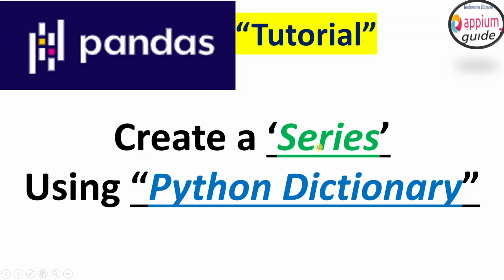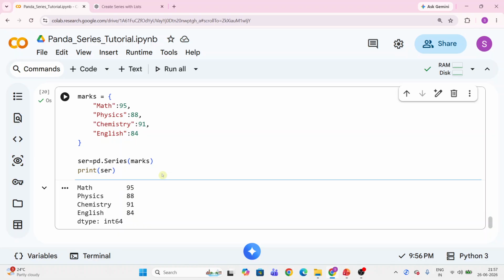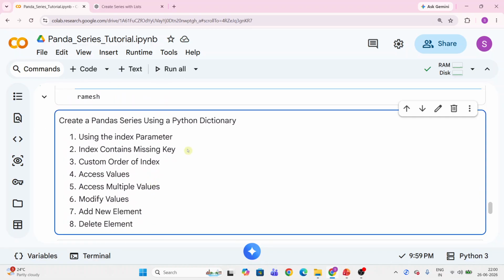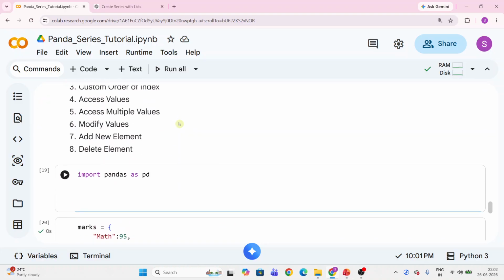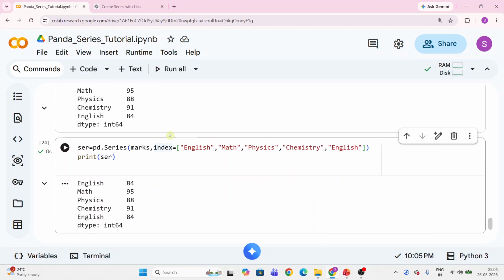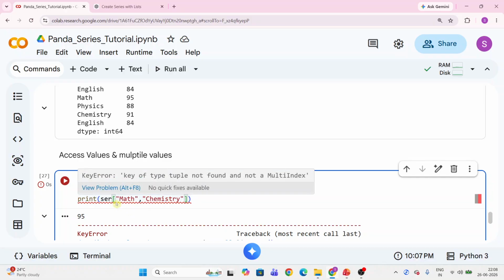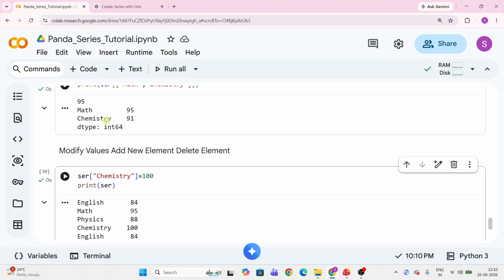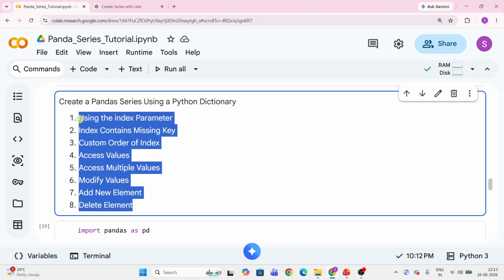5. Create a Pandas ‘Series’ Using “Python Dictionary” with all combinations | Pandas Tutorial